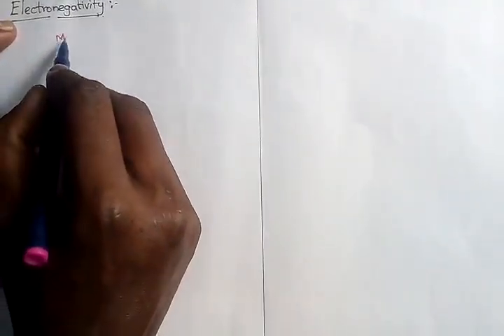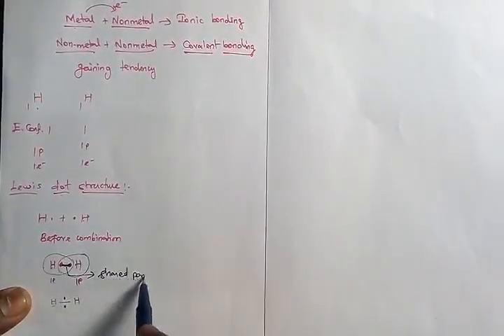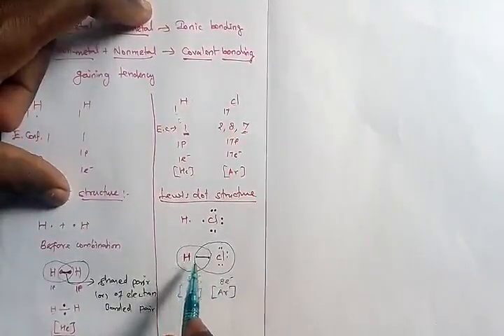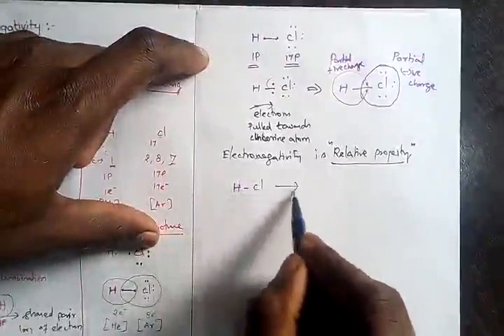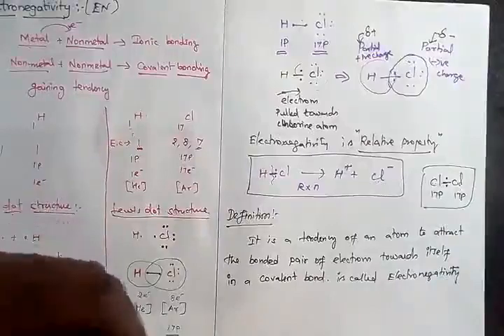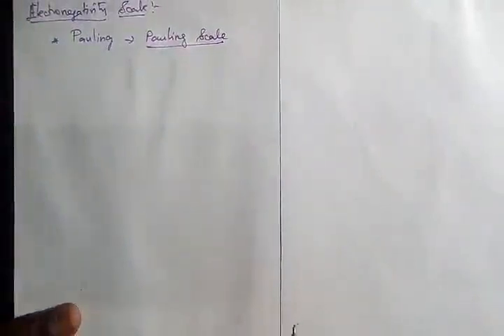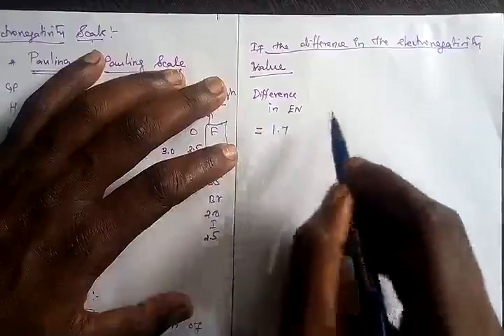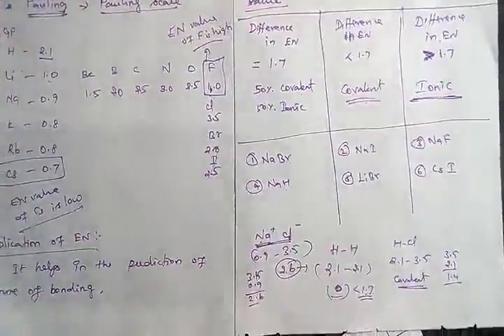Electronegativity & Trends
This video provides a basics of electronegativity and explains the method to predict the nature of bonding using electronegativity value.  Examples and problems for practice as well.